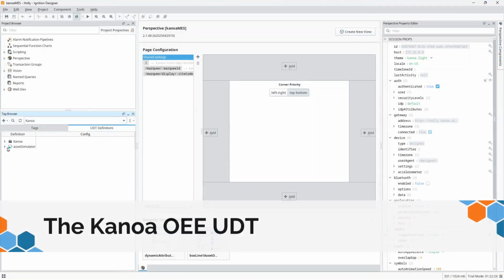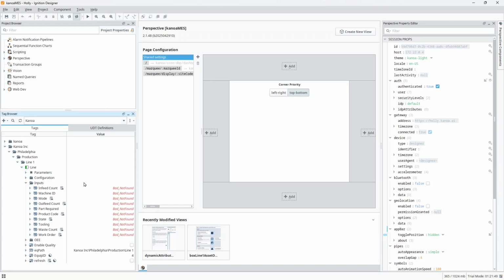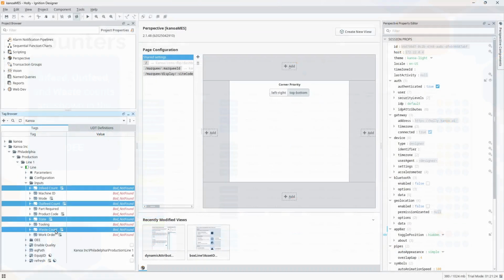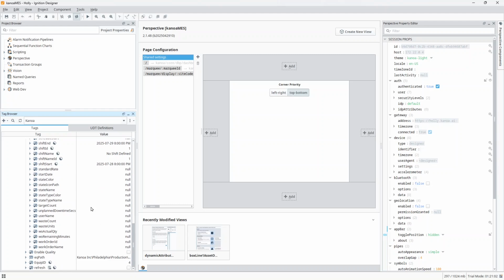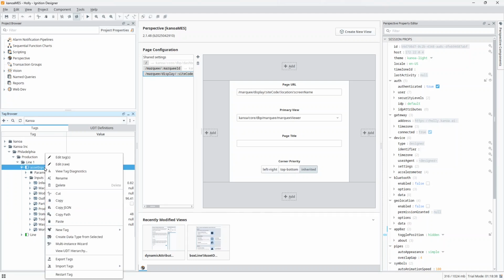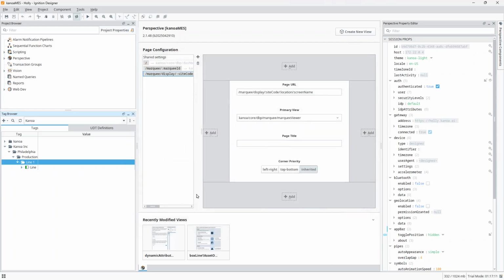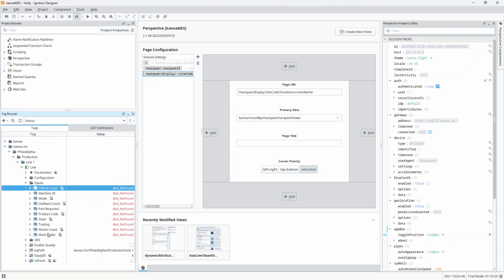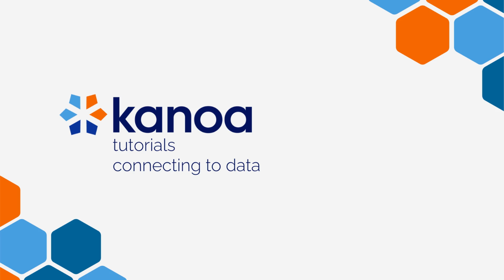Kanoa Ops Tutorial - Lesson 1.3 - Connecting to Factory Data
In this video, we’ll show you how to bring machine data into Kanoa Ops — whether you’re connecting to a real PLC or using simulated tags for testing and demos.

✔️ How to use the assetOEE UDT for state and count tracking
✔️ Mapping real PLC tags using the assetInputs UDT
✔️ Simulating asset behavior with the assetSimulator
✔️ Using memory tags for manual data entry and testing

Whether you’re prepping for a live deployment or building a simulation environment, this tutorial gives you the tools to connect what’s happening on the line to your MES dashboards and analytics — all within Ignition by Inductive Automation.

🧠 Chapters
0:00 Intro
0:20 Understanding the assetOEE UDT
1:43 Connecting Live PLC Tags
2:18 Simulating Asset Data
2:55 Manual Entry Option

🔧 Technical Notes:
Ignition Version: 8.1.48
Kanoa MES Version: 1.11.27